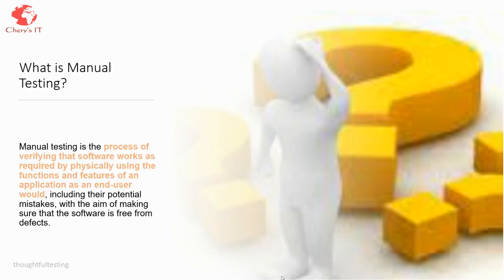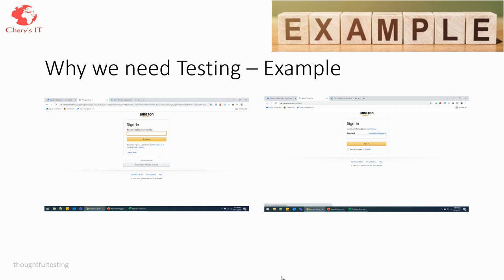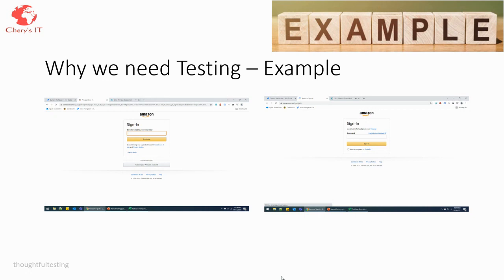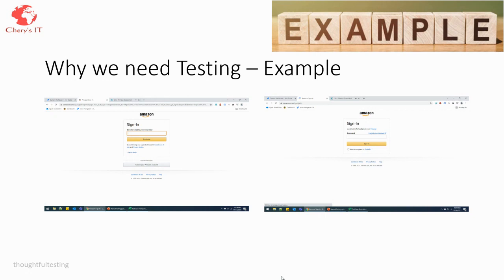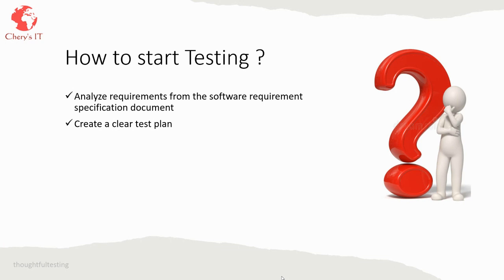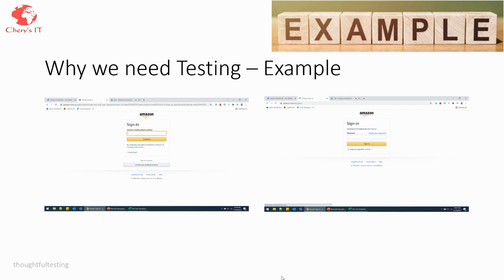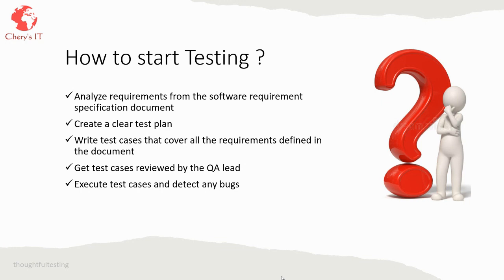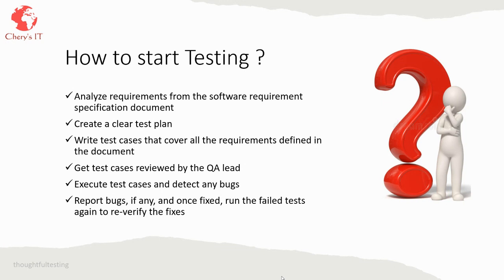Everything you need know about Basics of Manual Testing |Software Testing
In this video, I have explained each and everything you should know about Basics of Manual Testing

Why manual testing?
What is test cases?
What is test scenario?
What is test Plan?
When should we write test cases?

In this video, I have answered all the above questions.

I work in the IT industry as a Software QA Engineer in Hyderabad India and I have worked on mobile applications, web applications, and API testing.